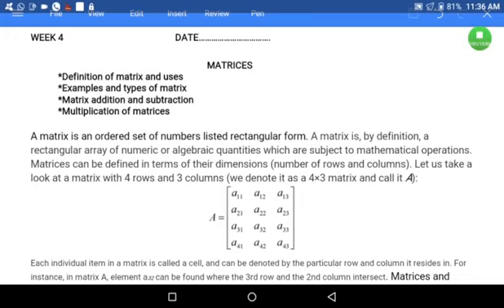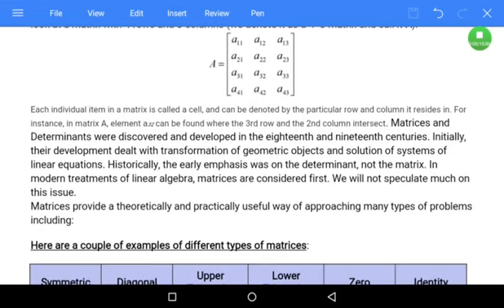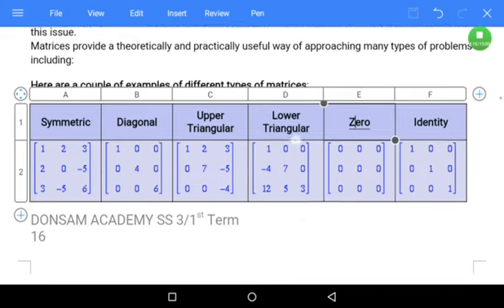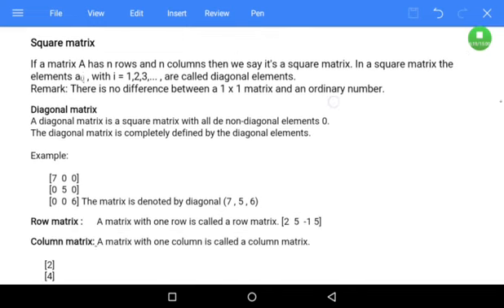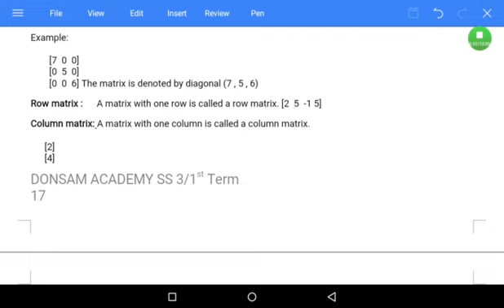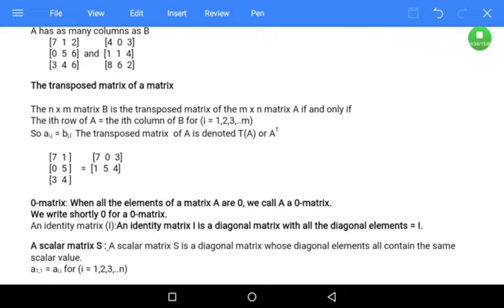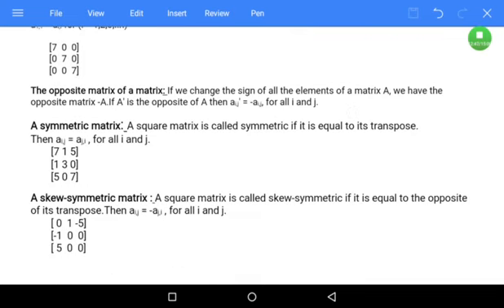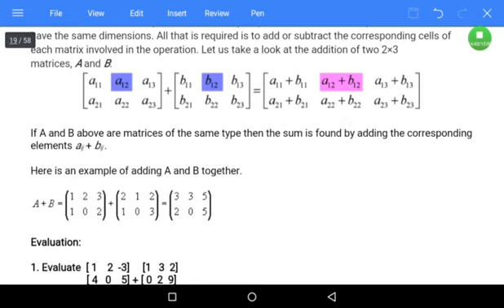Basics of Matrices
Here, you learn the definition and  types of matrices